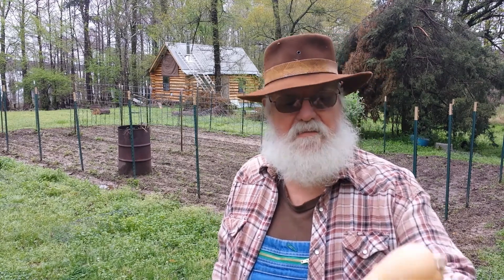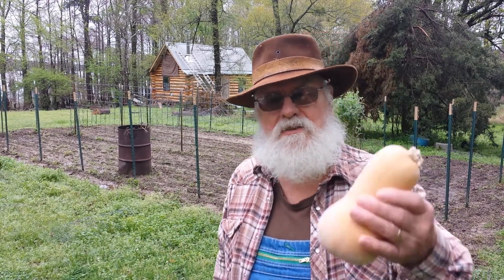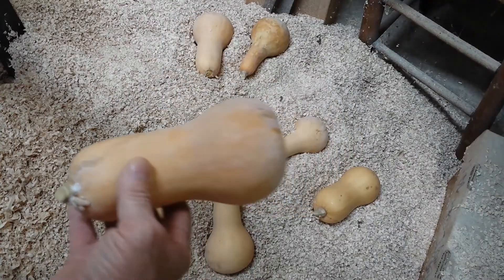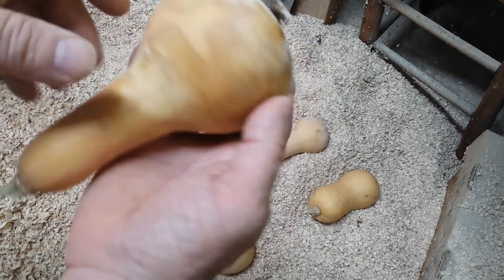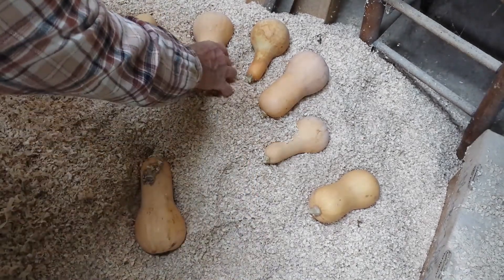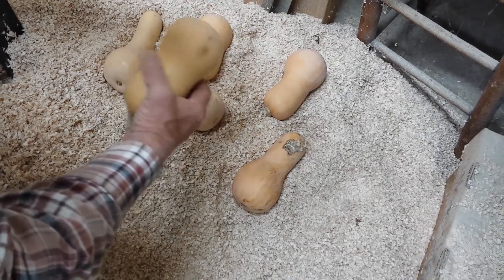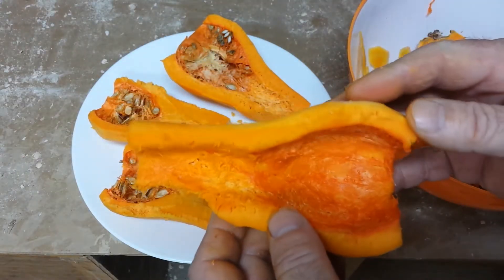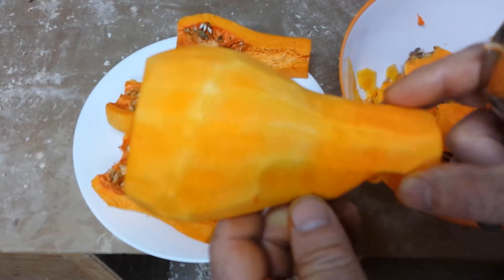How I Stored Butternut Squash for 8 Months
See how I stored butternut squash for 8 months. Easy and never will freeze again. Organic gardening. Rough Cut Homestead